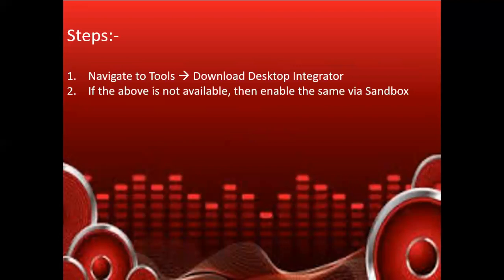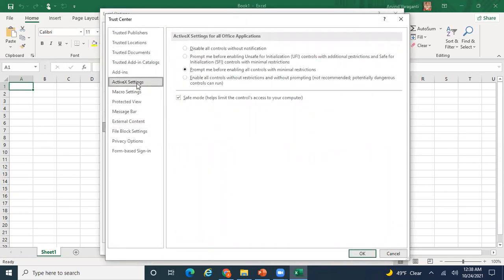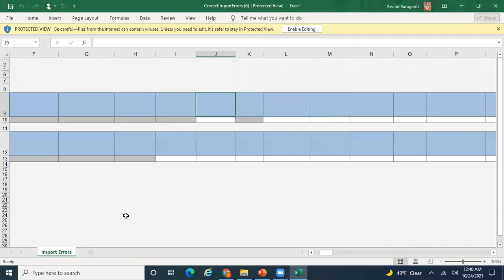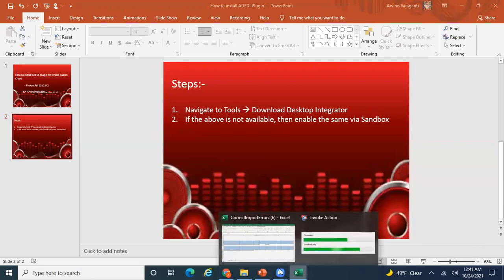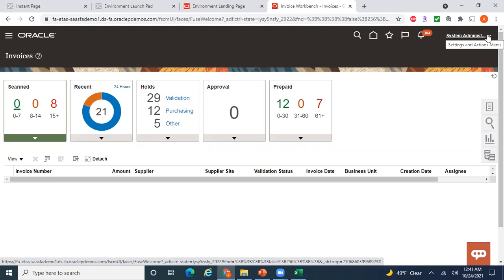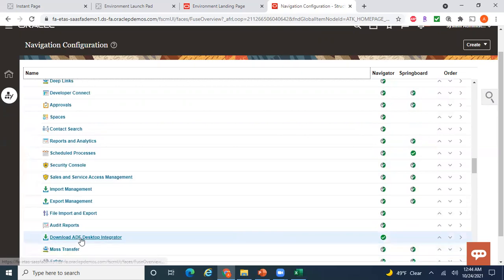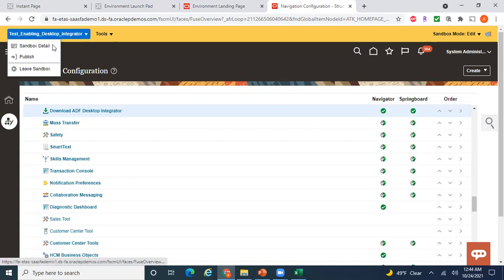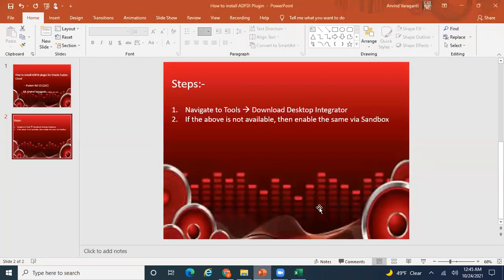Fusion Cloud:- How to install ADFDI Plugin and use ADFDI